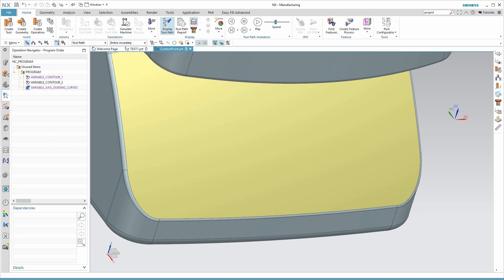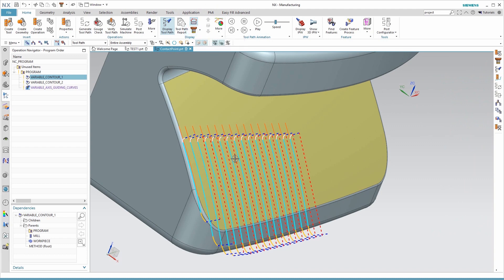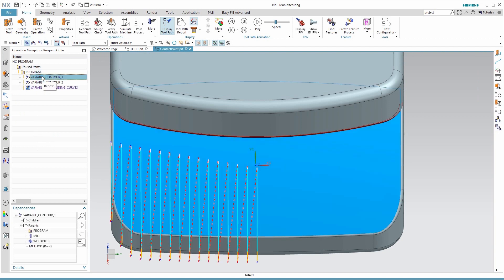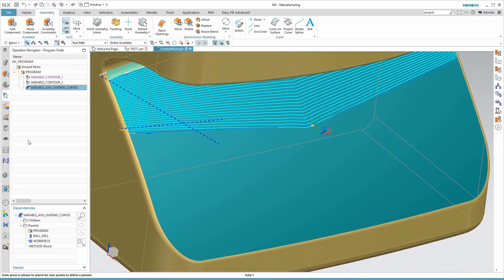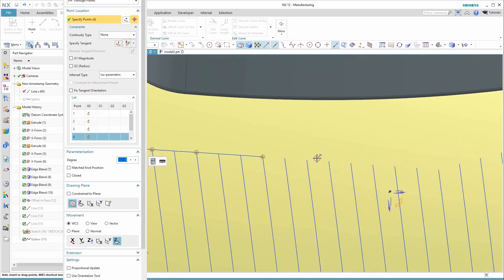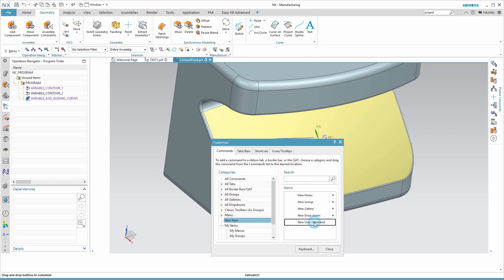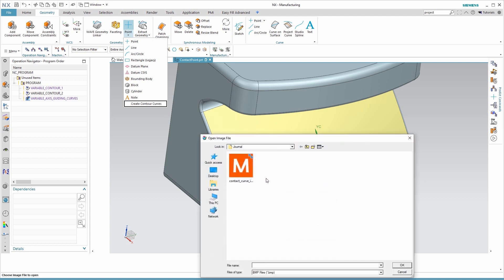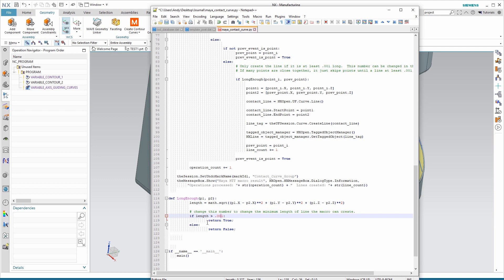Tutorial: Using contact curves in NX CAM, plus free Python macro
Improve your multiaxis programming productivity by using contact curves.  Contact curves are now available in NX1899.  It is common in multiaxis programming for a surface to be machined in several operations, using different tools.  Contact curves make it easy to determine where cleanup operations must extend to completely machine a surface, without wasting spindle time on overlap.  For users of NX 11.02 and higher, Maya HTT has created a Python macro to generate contact curves.

Click the link below to be redirected to a Maya HTT webpage where you can download the macro.

We look forward to discussing your challenges and helping you explore solutions.